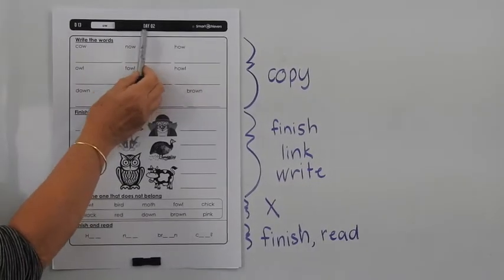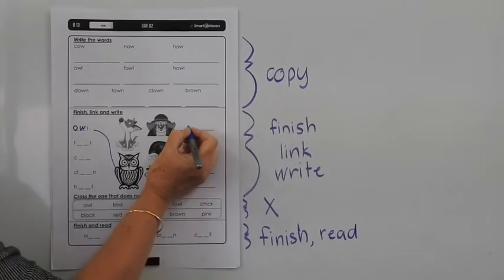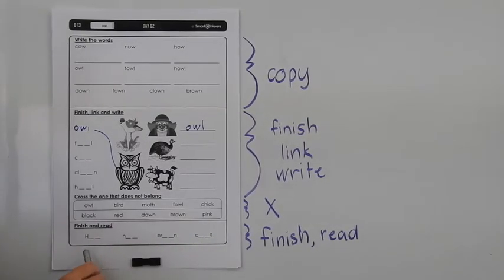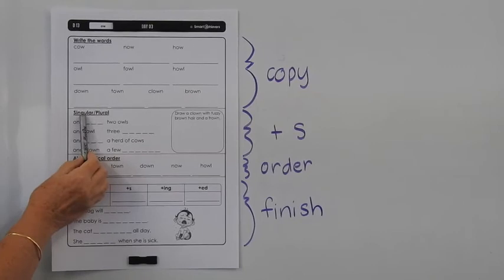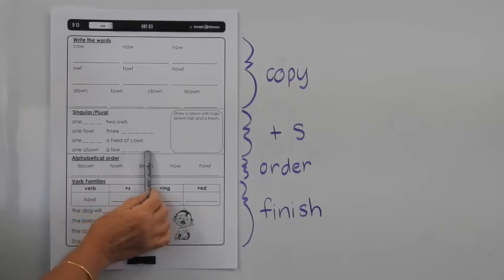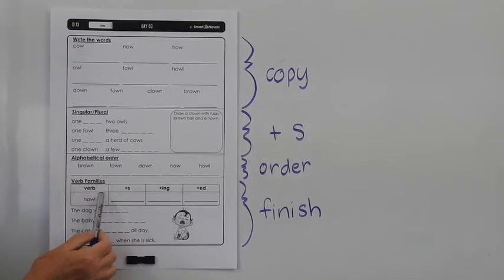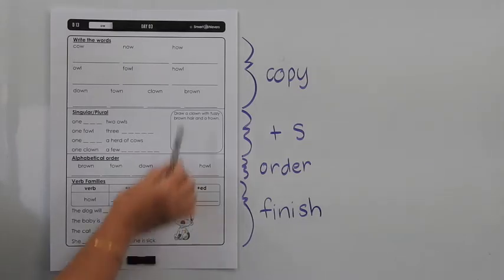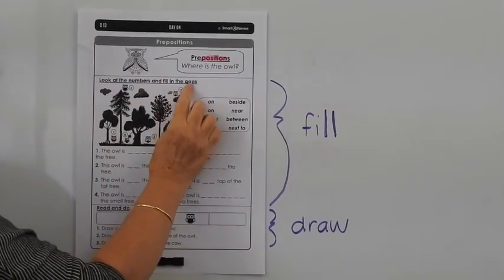Smart Words Level D - List 13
A guide for teachers and students using Smart Words Word Study Level D List 13. This video was filmed and produced by SmartAchievers.